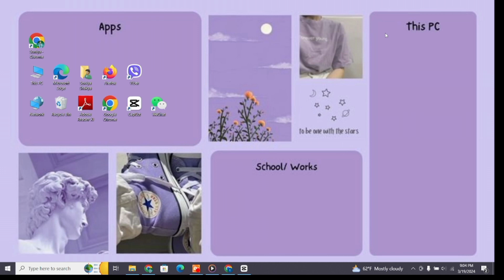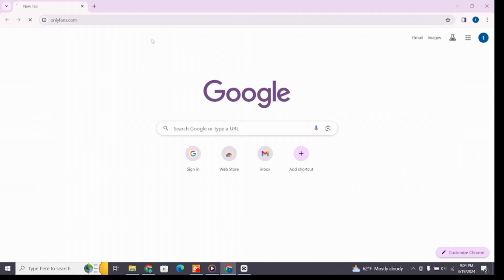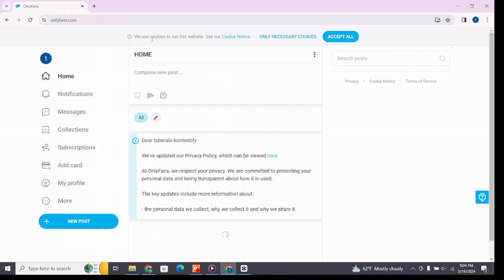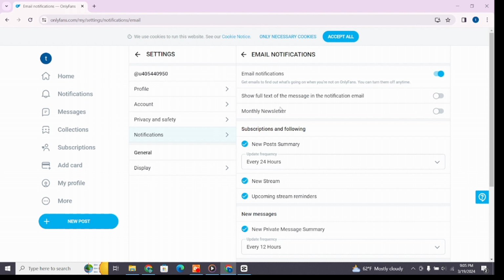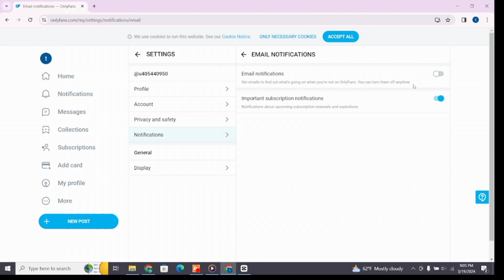How to Turn Off OnlyFans Email Notifications 2024 | OnlyFans Tutorial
How to turn off onlyfans email notifications? Feeling constantly pinged about new follower messages? We'll show you how to disable those alerts while still allowing you to  conveniently check messages within the app. This video will explore the option to disable all OnlyFans email notifications, allowing you to check the platform at your own pace. We'll provide clear instructions  and  valuable tips  to personalize your notification settings and create a calm, focused environment for creating amazing content.